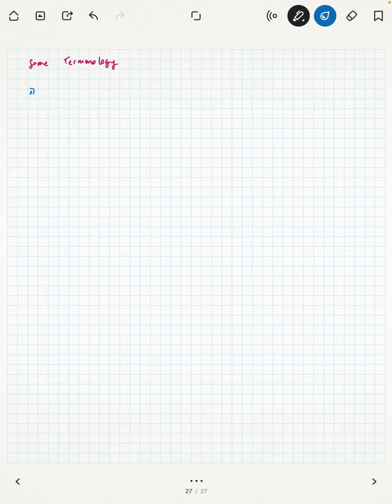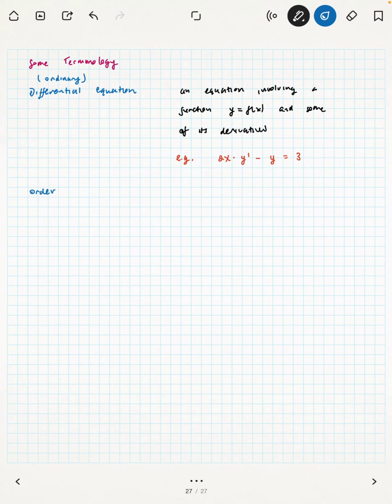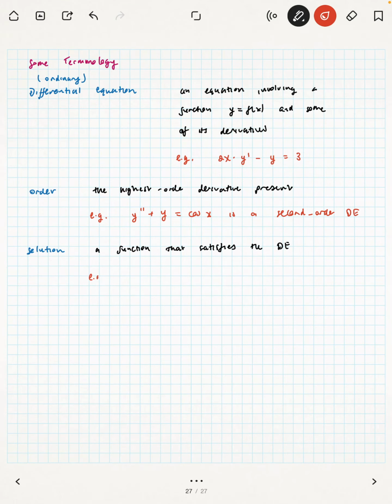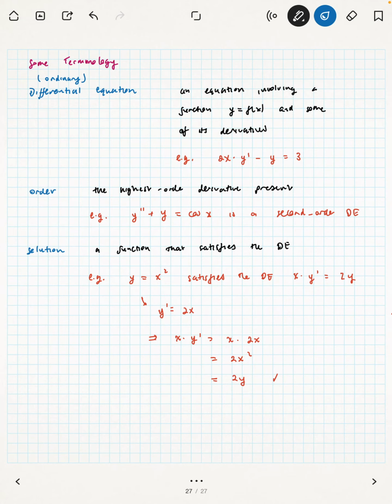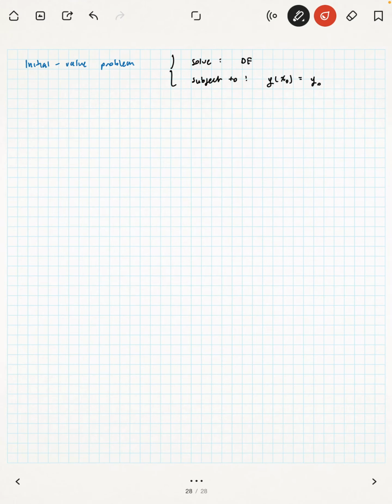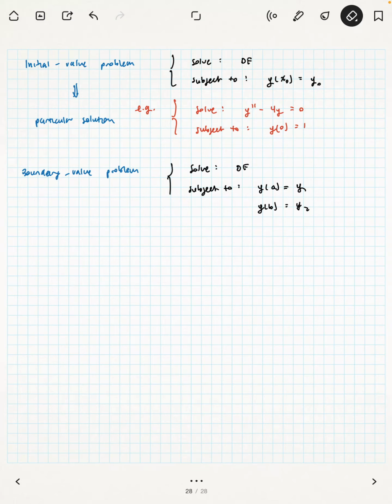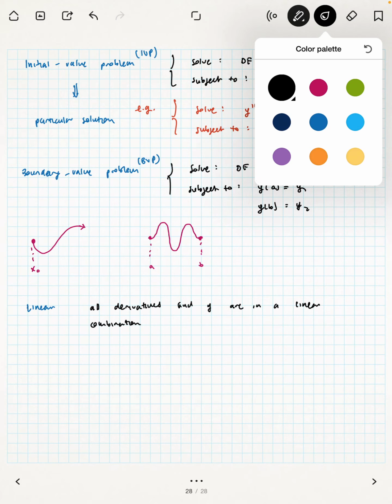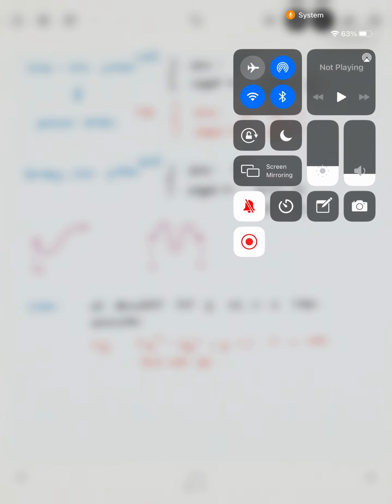9.1 Basic Terminology